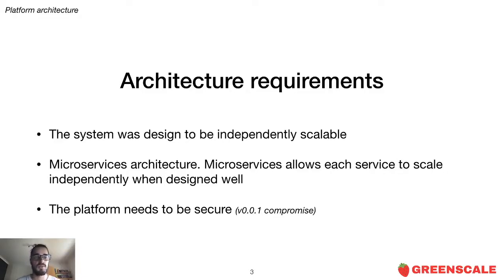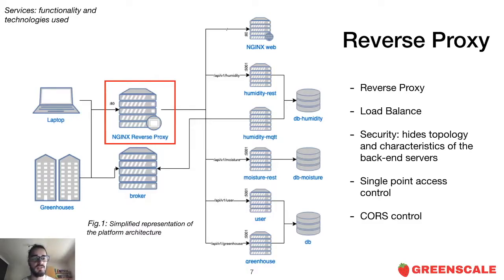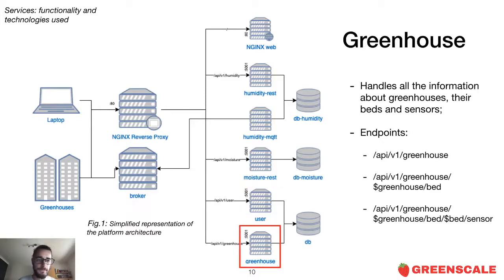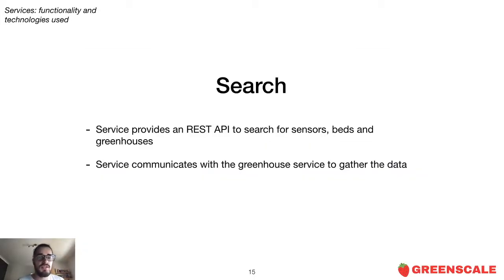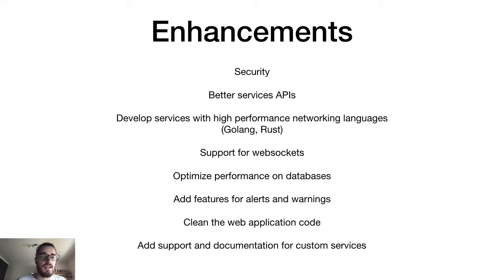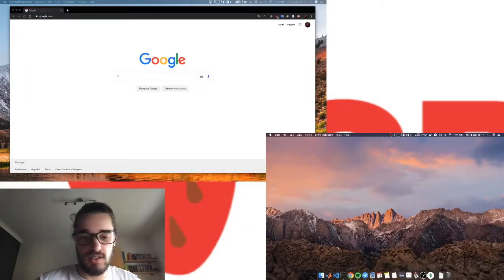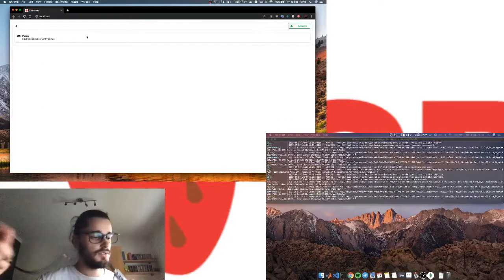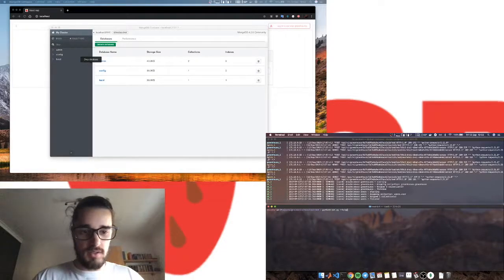Greenscale: Presentation + Demo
This video shows a brief introduction to the platform architecture and two demos.
Sorry about the bad video quality, didn't noticed it till the edit.

00:00 - Presentation
   00:30 - Platform Architecture
   03:15 - Services
   10:33 - Hardware
   11:19 - Future enhancements
13:31 - Demo
   13:48 - Demo 1
   17:32 - Demo 2